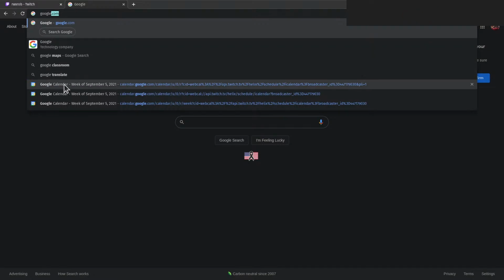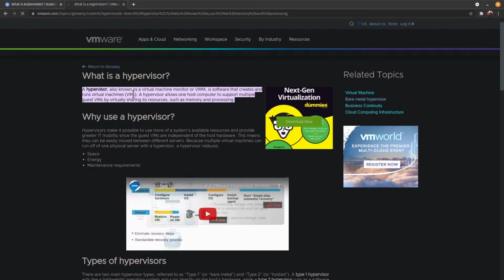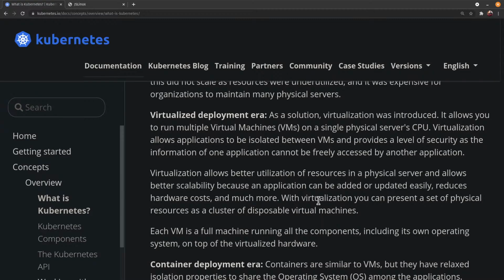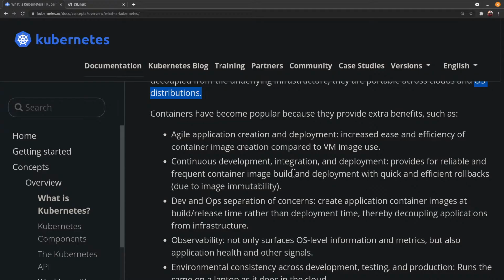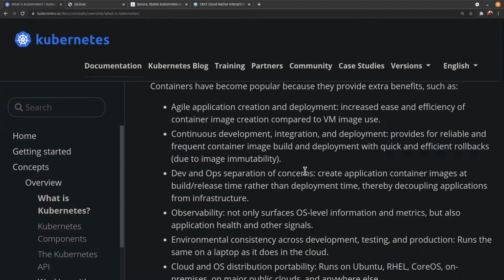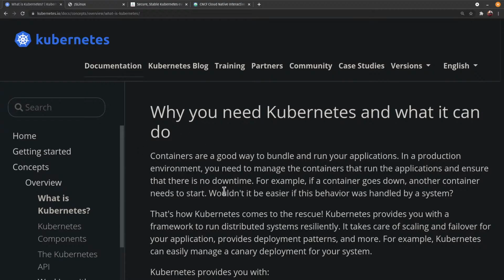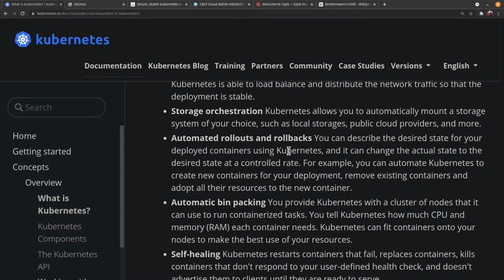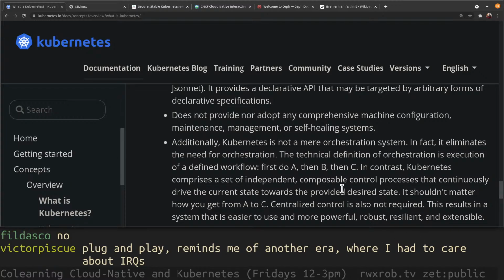Colearning Cloud-Native and Kubernetes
Start with reading through the kubernetes.io site and comments from the community about modern topics of interest related to virtual machines, containers. Learn what a Hypervisor *actually* is. What's the difference between an emulator and a hypervisor? VirtualBox, VMWare, ESXi, vsphere, XEN, KVM, QEMU, WSL1 and WSL2, container enginers, CRI-O, dockerd. Why is Kubernetes so hot? Could the Internetz become one big Kubernetes cluster one day? Minikube and minikube drivers, and more.

While this wasn't the first day we did this, it will have to be the first video in the playlist.